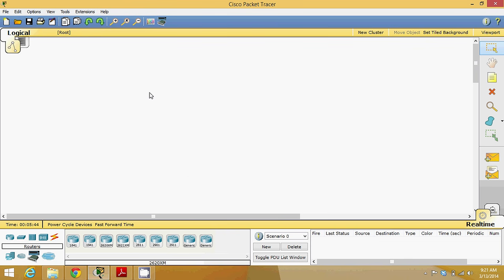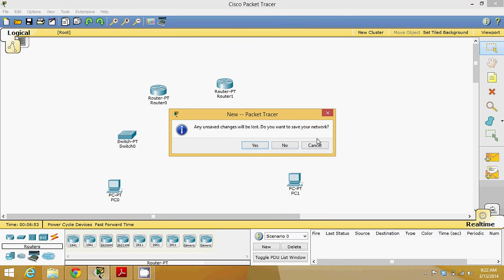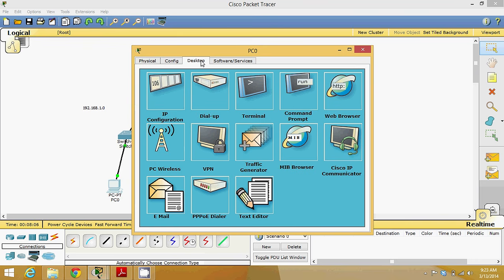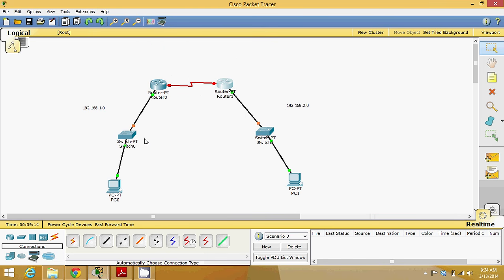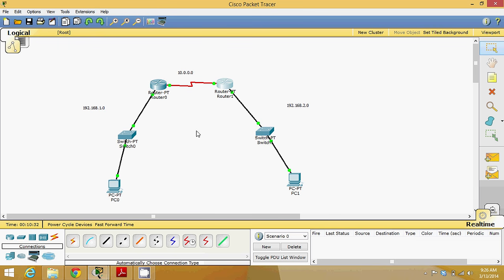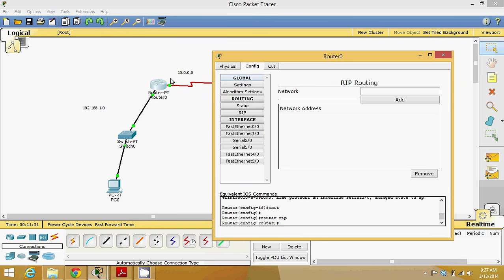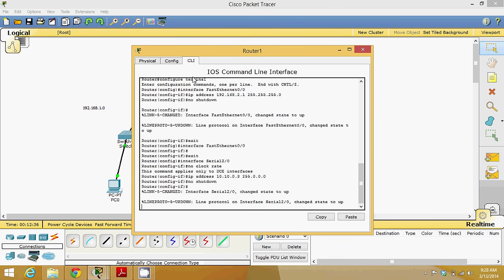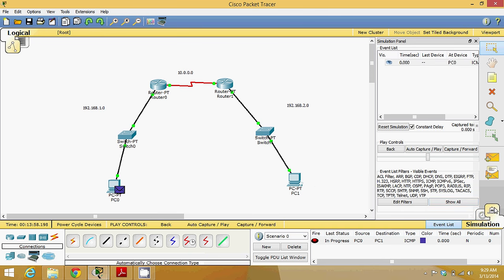Configuring RIP (Routing Information Protocol) Packet Tracer | BScIT MCA Practical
Step to work with Packet Tracer
Configure RIP